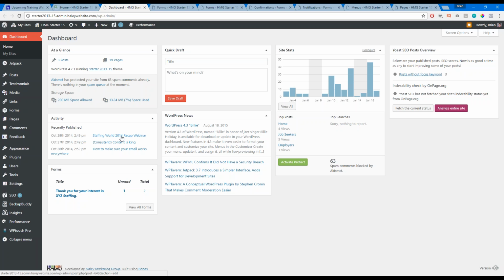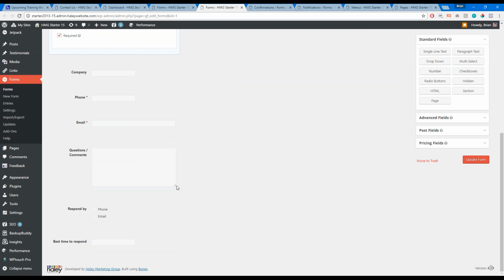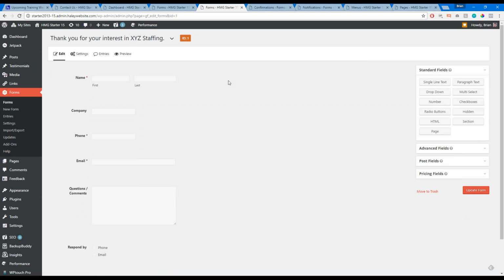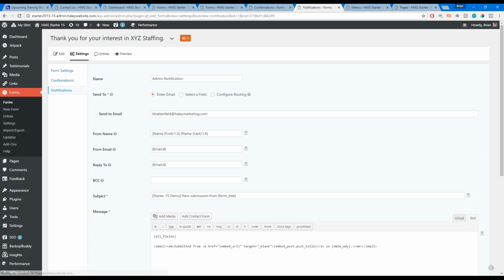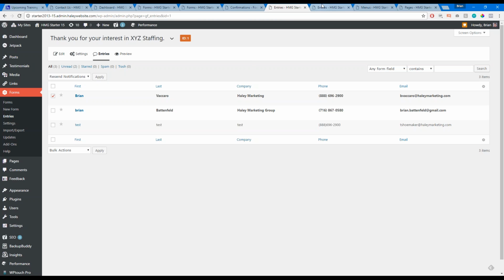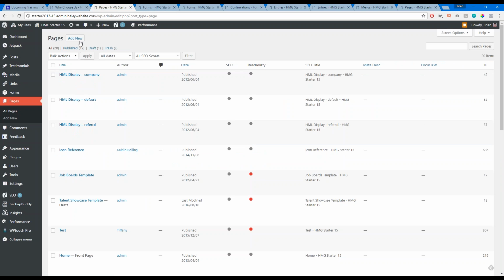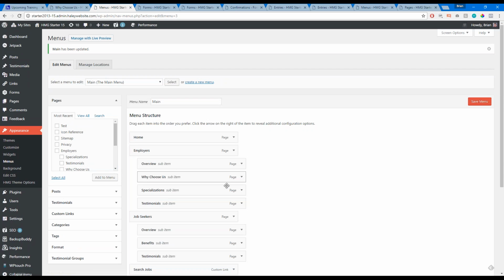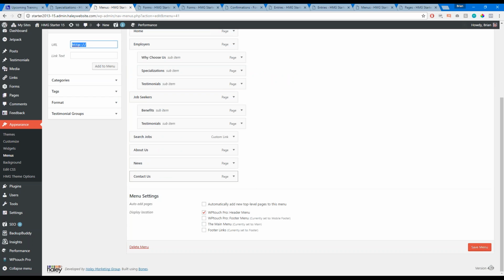WordPress Advanced Training - Forms and Menus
Haley Marketing's WordPress Advanced Training Webinar to learn about form settings and menu modification on a WordPress site presented by Brian Vaccaro.